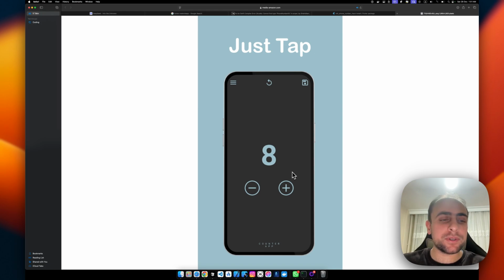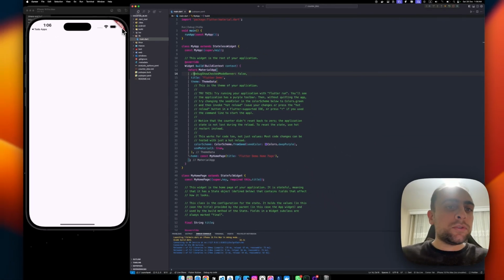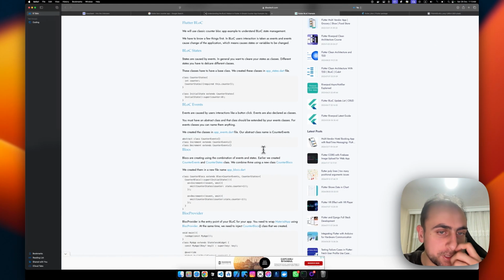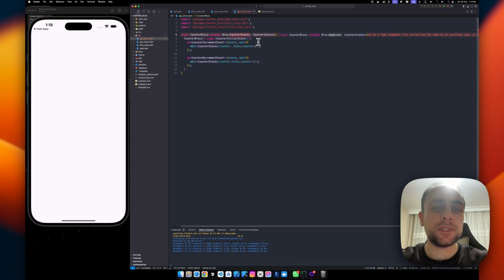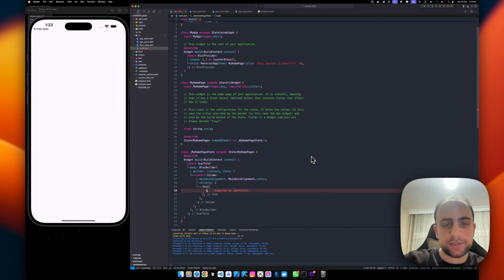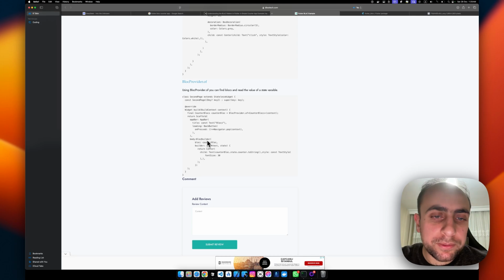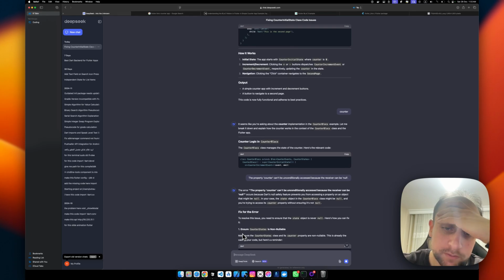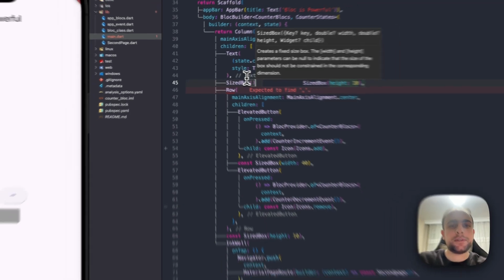bloc counter PART 1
this video explain and try to understand how bloc work